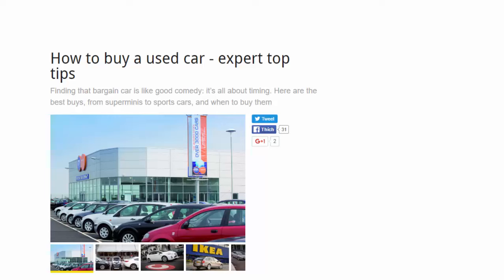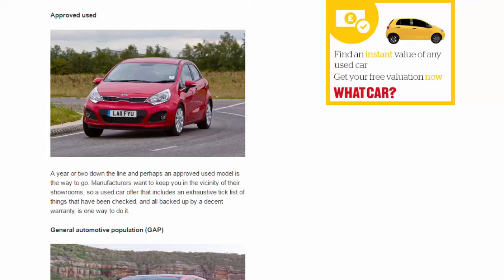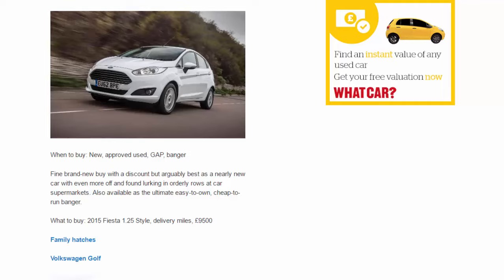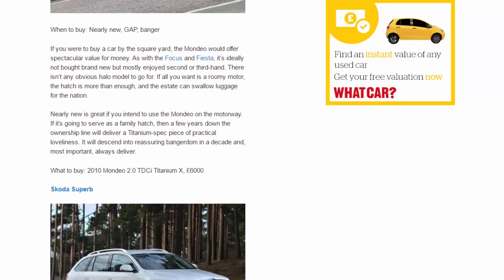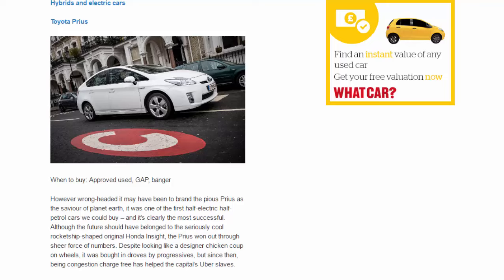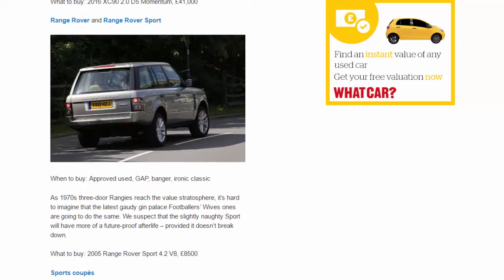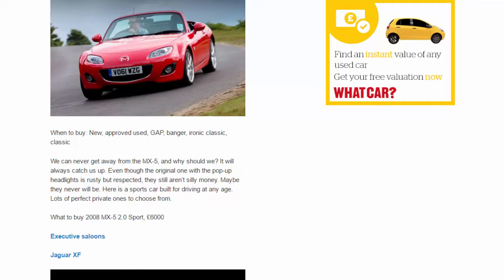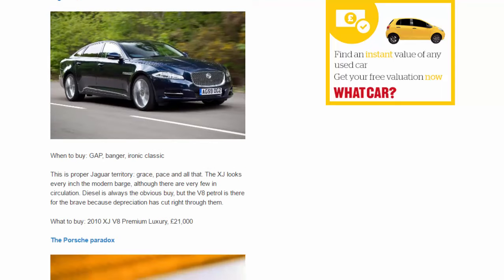Top Car - How To Buy A Used Car - Expert Top Tips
Read newspaper:
Source: autocar.co.uk